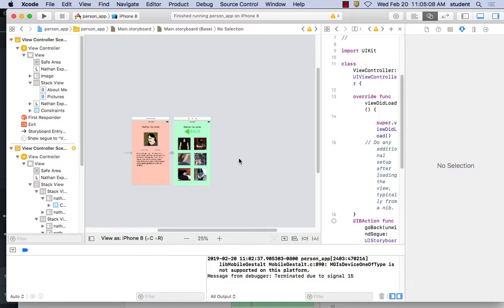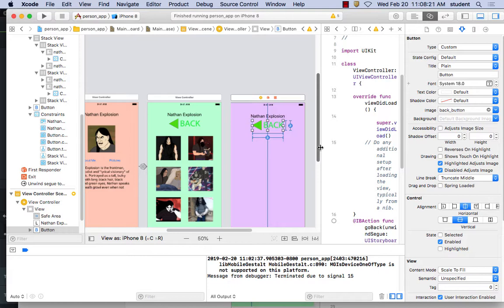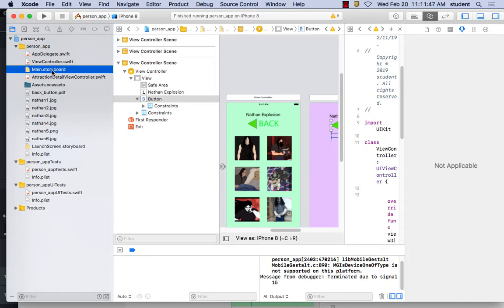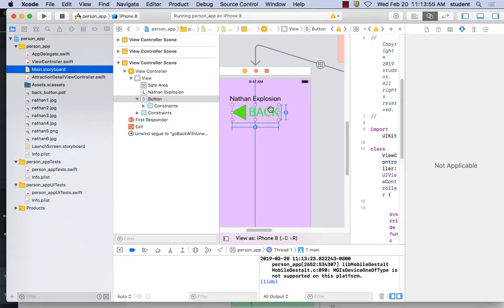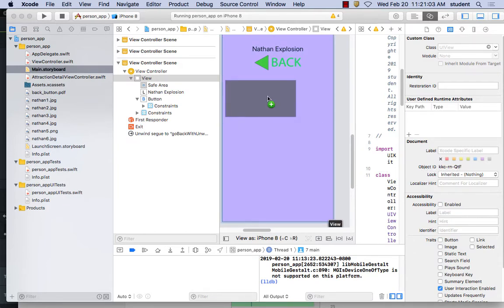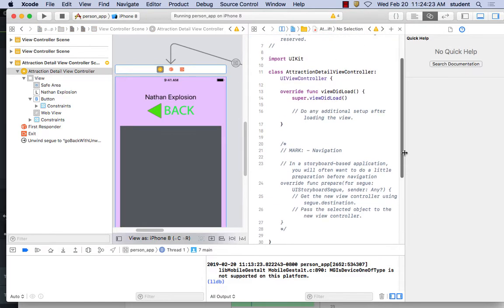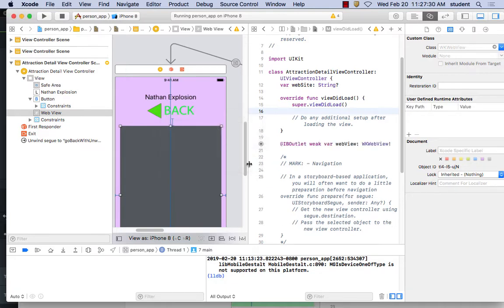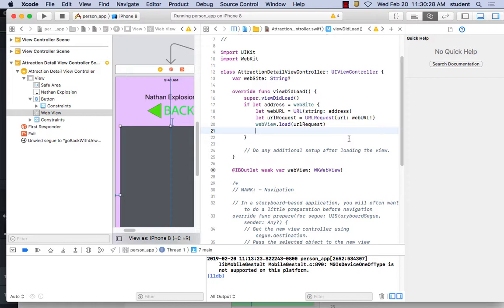person_appfeb20_part2